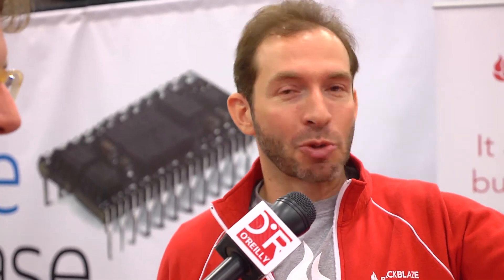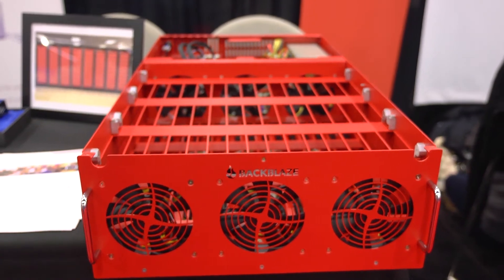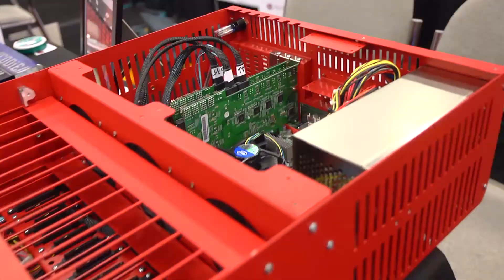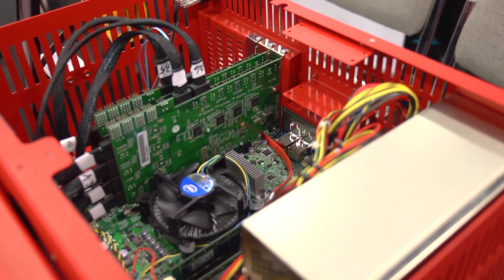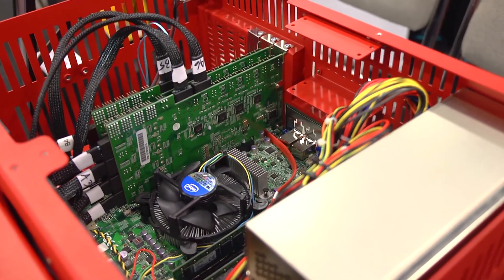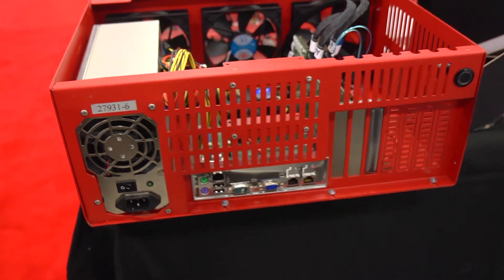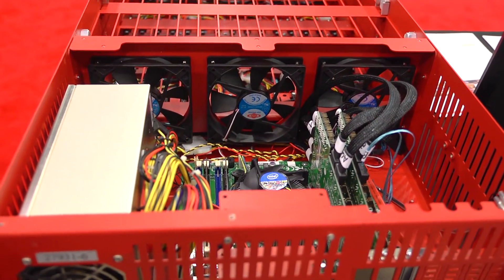Gleb Budman (Backblaze) Interview - OSCON 2014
From the OSCON 2014 Hardware Showcase, Gleb Budman discusses Backblaze's unlimited back-up storage service, and the open source hardware they created to make it work.